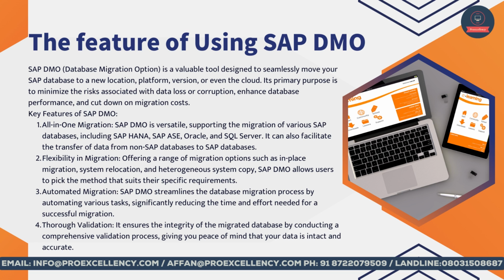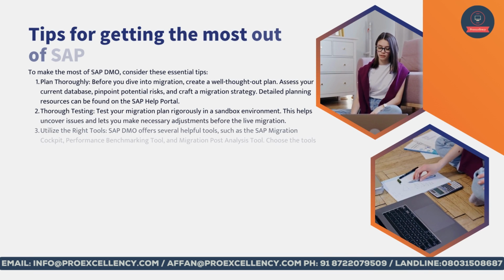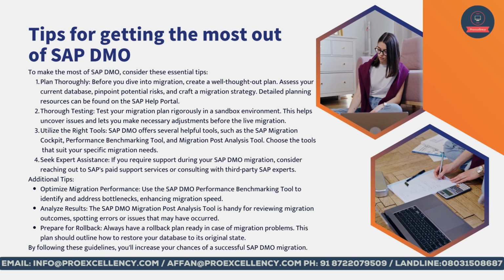SAP DMO Online Training | Database Migration Option Training Learn and gain knowledge with Experts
Welcome to our comprehensive SAP DMO Online Training, your gateway to becoming an expert in SAP Database Migration Option (DMO) under the guidance of seasoned professionals. If you're eager to dive into the world of SAP DMO and harness its capabilities for your career or business, you've come to the right place.

At Proexcellency Solutions, we are unwavering in our commitment to provide the most comprehensive SAP DMO Online Training available. Our team of experts is fully dedicated to equipping you with the knowledge and skills essential to excel in the dynamic field of SAP database migrations.

SAP DMO is a transformative force in the realm of database migration, and our SAP DMO training is meticulously designed to foster proficiency. Whether you're a complete beginner or a professional looking to advance your SAP DMO skills, our courses cater to learners of all levels.

In this video, we'll provide you with a glimpse of what our extensive SAP DMO Online Training encompasses. We cover essential topics such as SAP DMO services, SAP DMO certifications, and hands-on SAP DMO practices, ensuring that you gain a comprehensive understanding of SAP DMO's capabilities.

What truly sets us apart is the expertise of our instructors. With their adept guidance, you'll not only learn to execute successful SAP database migrations but also master the skills needed to build a successful career in cloud computing with a focus on SAP technologies.

Don't miss the opportunity to become a certified SAP DMO expert. Enroll in our SAP DMO Online training today and embark on a journey toward a rewarding career in SAP database management and cloud computing. Join us on this educational adventure, and let's unlock the full potential of SAP DMO together.

🌐 If you'd like to learn more and enroll, please visit our

Ready to get started? Your path to SAP DMO mastery begins here with Proexcellency.